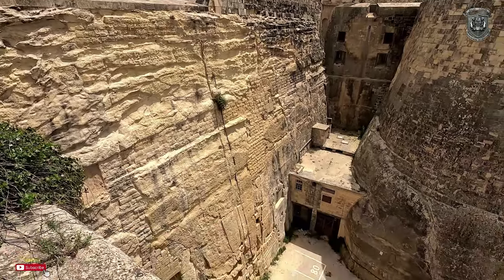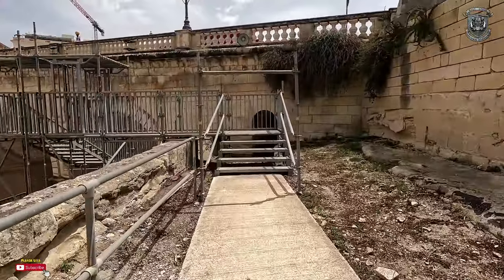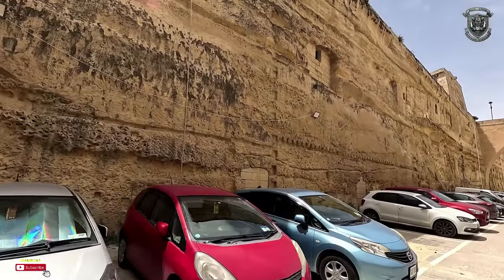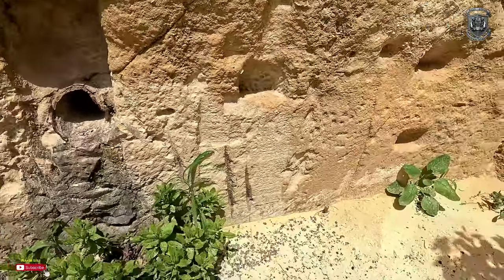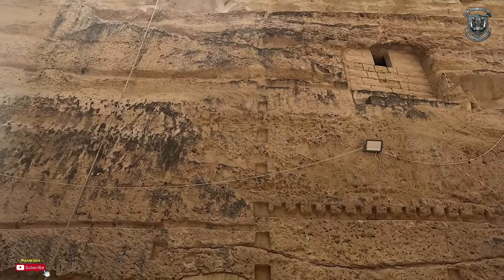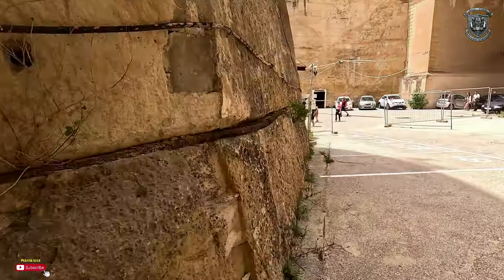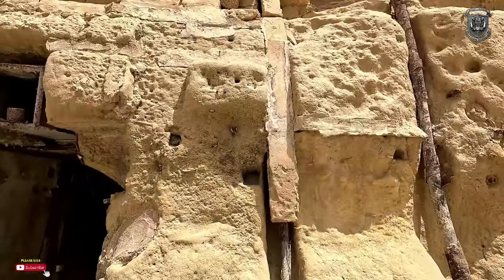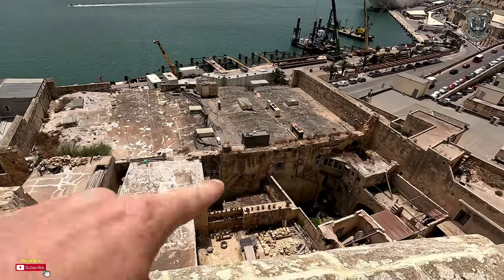MYSTERIOUS PRE-FLOOD STRUCTURE FOUND UNDER A CITY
🐅EASY TIGERS🐅

🧐HOW IS IT POSSIBLE TO WALK BETWEEN TWO MEGALITHIC STRUCTURES, 10 STORIES TALL AND WITH CITIES BUILT ON TOP...  MAIN STREAM HISTORY, GEOLOGIST, ARCHEOLOGIST AND WHO EVER RELEVANT HAVE MISSED ALL OF THIS???

HERE YOU WILL SEE EXCLUSIVE FOOTAGE AND EXTRAORDINARY PERSPECTIVE ON THE WORLD BELOW YOUR FEET

THESE STRUCTURES HAVE BEEN SUBJECT TO WARS AND BEING DISMANTLED. THEY HAVE SERVICES BUILT INTO THE WALLS. THEY HAVE BLOCKS OF APARTMENTS. THEY WATER COLLECTION AND STORAGE.. ALSO THERE IS A SPACE SO LARGE UNDER VALLETTA, THAT IT IS A 5 STOREY MULTI CAR PARK AND TO TOP IT OFF, THERE IS A TOURIST ATTRACTION BELOW VALLETTA TO,THAT IS DUBBED THE 'UNDERGROUND CITY'🧐 A LOT GOING ON INSIDE A COUPLE OF PIECES OF SEDINMENT.

😎I KNOW... LET ME SHOW YOU.. THIS PLACE DOES NOT FIT ANY NARATIVE😎

☮️YOU WILL LEARN  A LOT IN THIS VIDEO☮️

🙋🏼‍♂️SO MANY QUESTIONS🙋🏼‍♂️

OR @Paul Cook 2

Pauliecook33

❤☝⛰ONE LOVE THANKS IN ADVANCE GUYS. I LOVE YOU ALL THANKS FOR YOUR LOVE AND SUPPORT❤️☝️⛰️